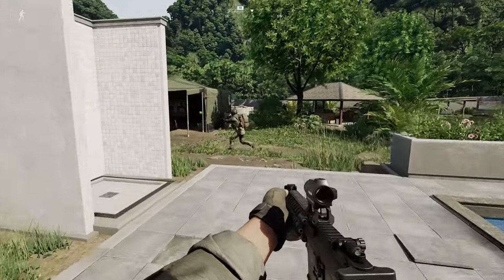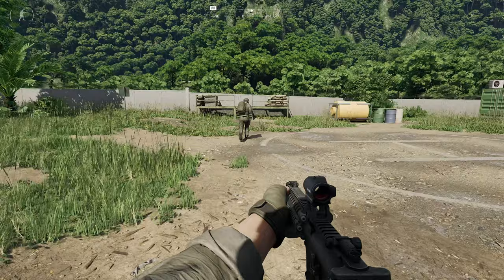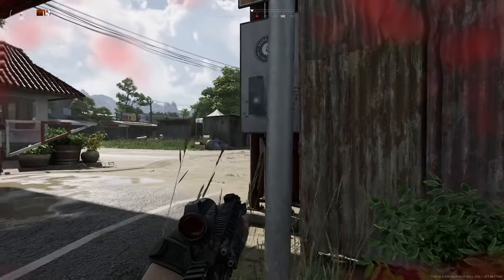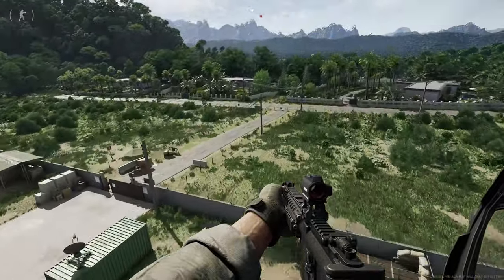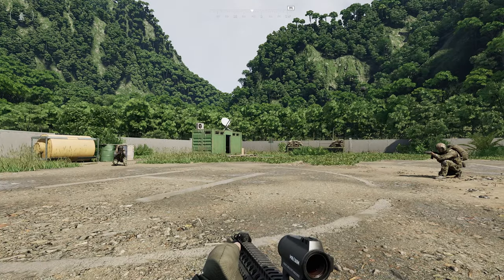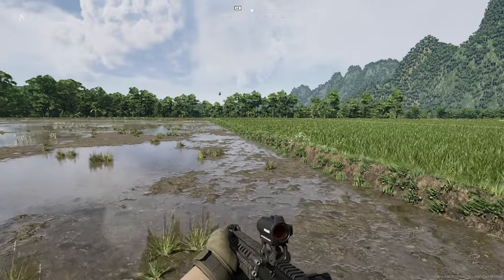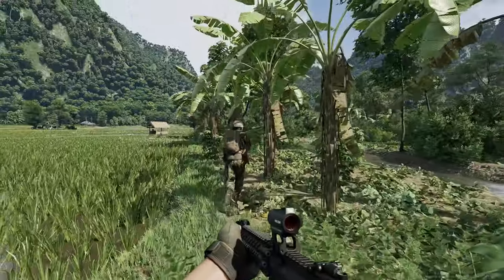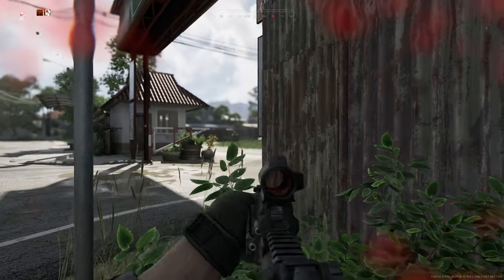Gray Zone Warfare | Details you MISSED!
4 details you probably missed that show how Gray Zone Warfare is changing the genre! I can't wait to play this game make sure you like the video to show love, and sub to stay up to date with all the latest news staytactical gray zone gray zone gameplay gray zone warfare